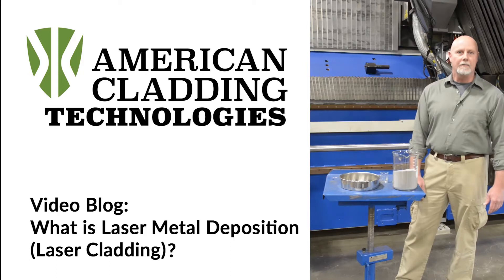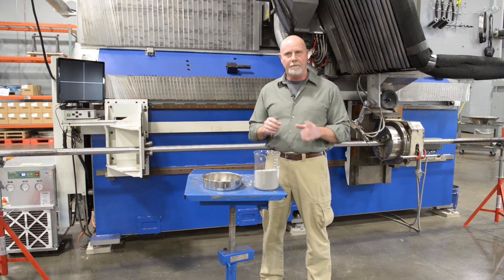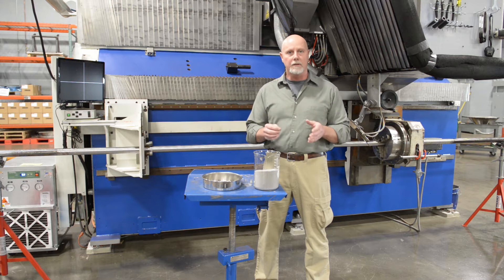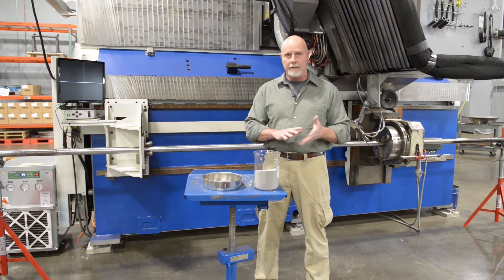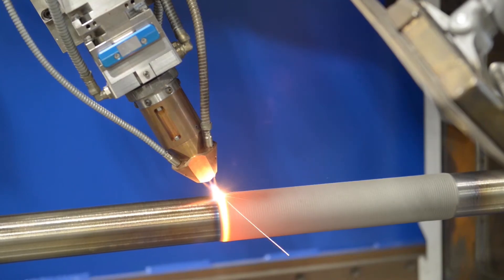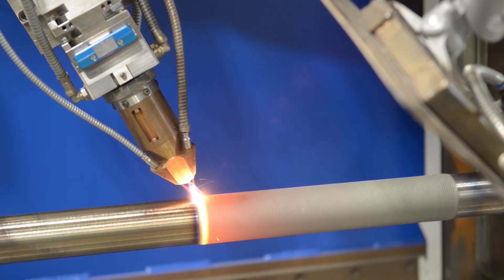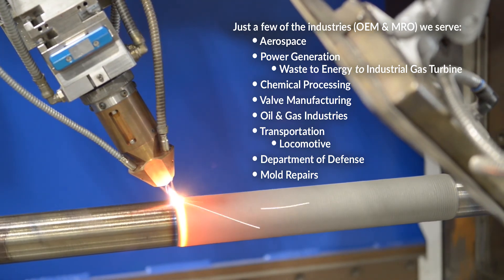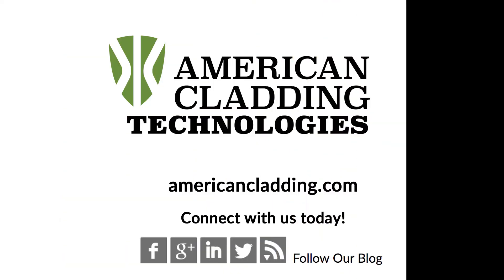ACT - What is Laser Cladding?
An explanation from our Chief Engineer, Scott Poeppel, of laser cladding technology and its benefits.